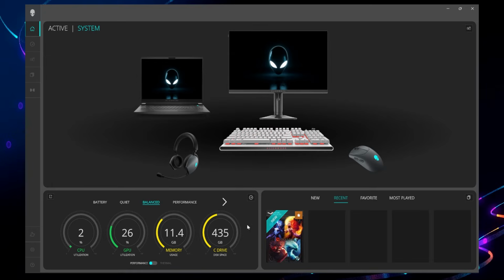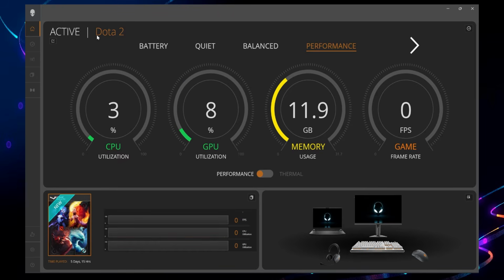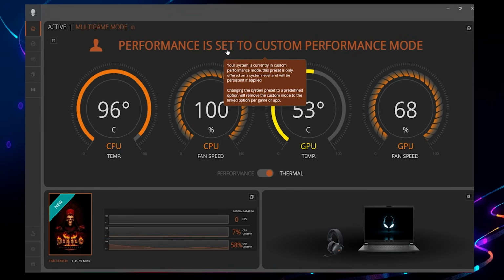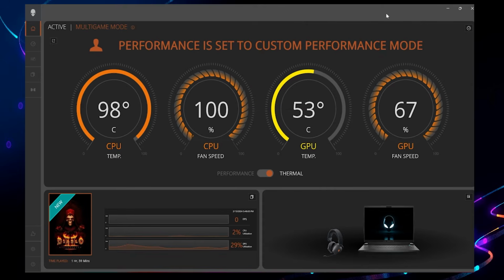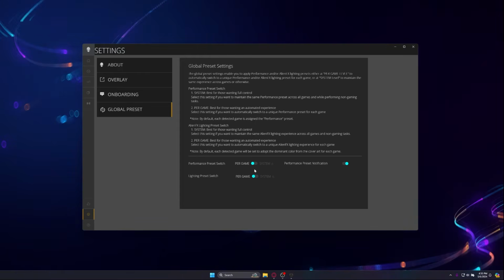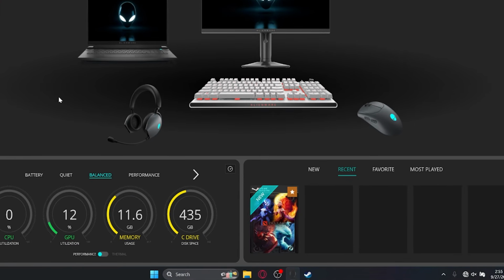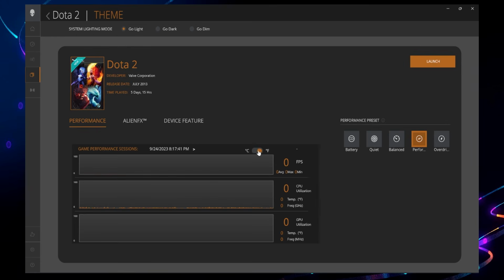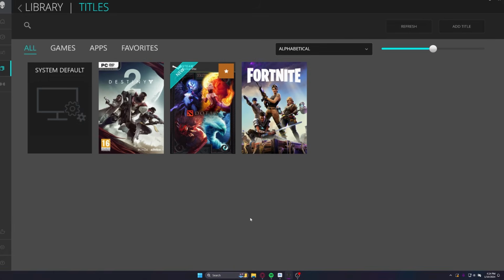Alienware Command Center 6.x Tutorial Full Overview & New Features Explained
Take full control of your gaming experience with Alienware Command Center 6.x (AWCC). In this complete tutorial, we explore all the powerful new features and updates in the latest version of AWCC; redesigned for an enhanced user experience.

Whether you’re using an Alienware desktop or a Dell G Series laptop, this guide will help you get started with performance presets, AlienFX lighting, game library customization, and more.

📌 What You’ll Learn:
What’s new in AWCC 6.x
How to use performance presets & Multigame Mode
AlienFX lighting customization & automatic game color sync
Organizing your Game Library with custom settings per game
Where to find additional tutorials and the official user guide

⏱ Timestamps:
 00:00 – What’s New in AWCC 6.x
 00:58 – Performance Presets
 02:00 – AlienFX Lighting
 02:17 – Game Library Features

 🔗 For more resources, visit: Alienware.com